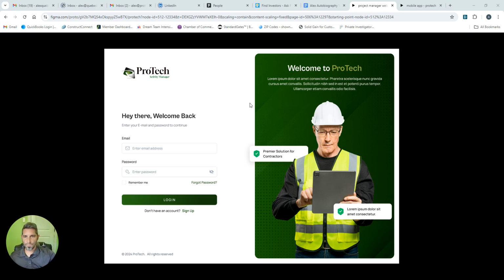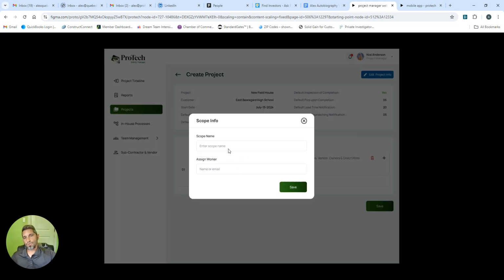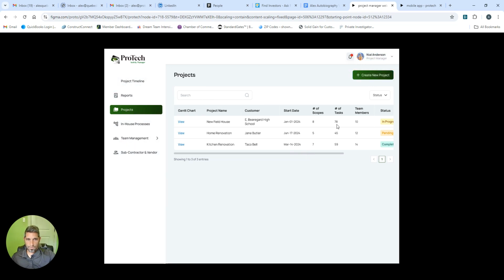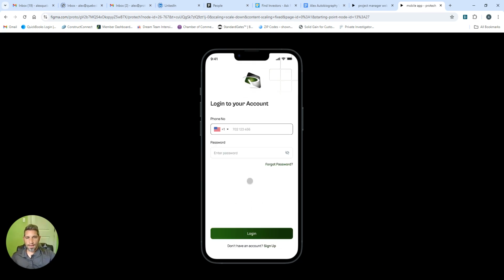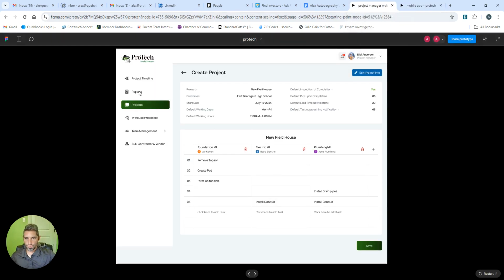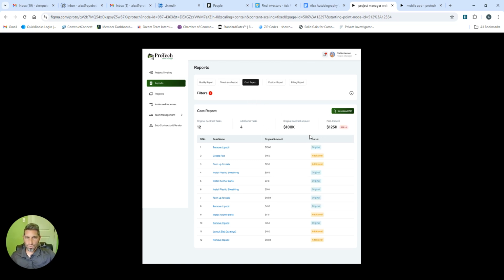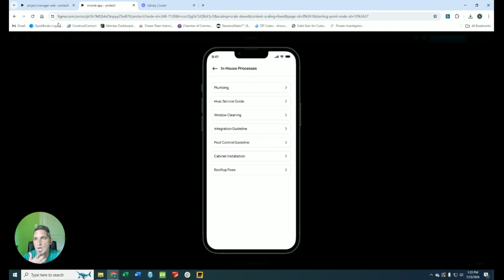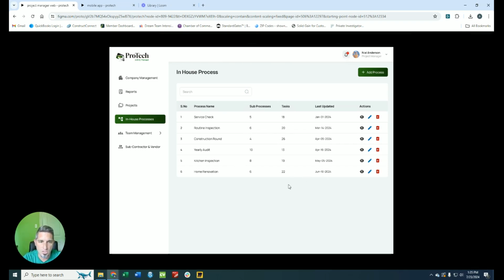ProTech Activity Manager for Cabinet Shops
Detailed explanation of how ProTech Activity Manager can be used for Cabinet Shops.